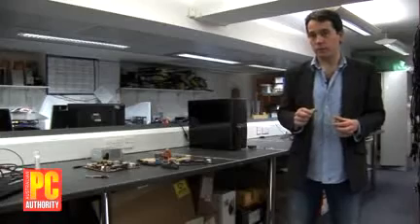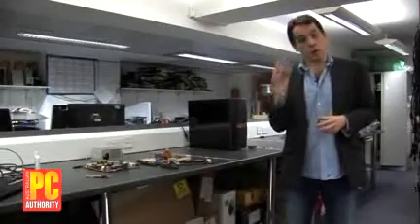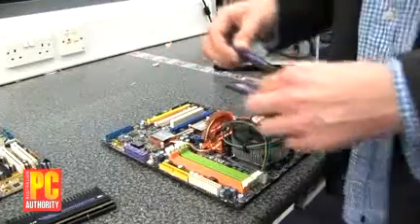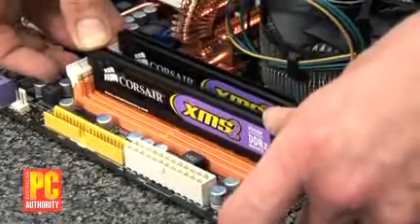How to Build a PC - PC Authority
This video from the PC Authority Magazine shows how build a PC yourself in easy steps